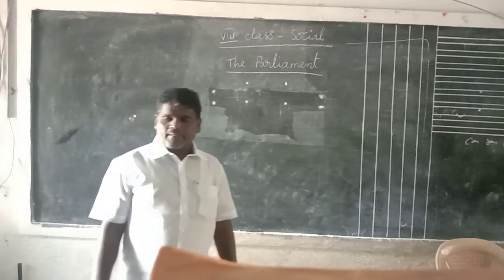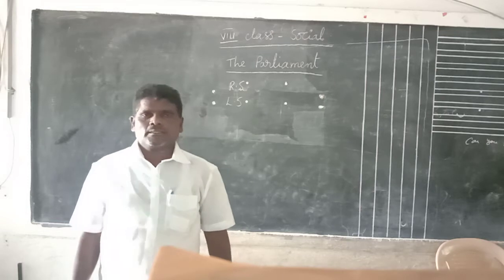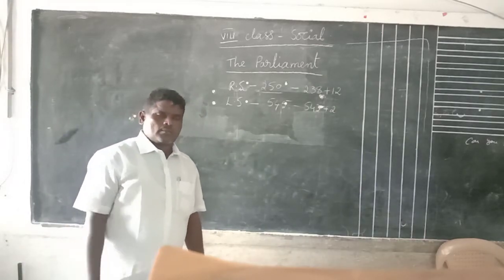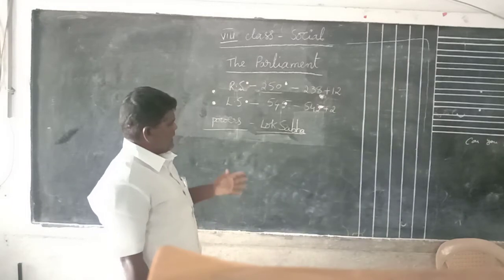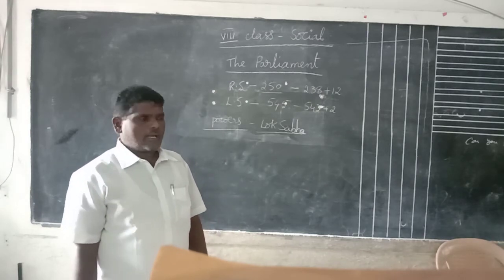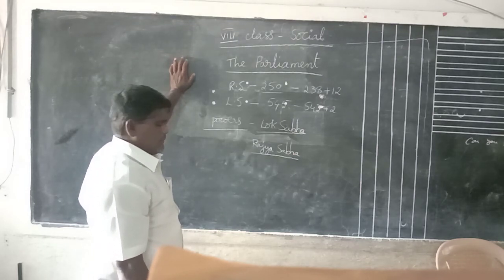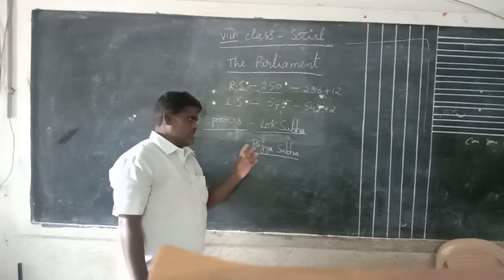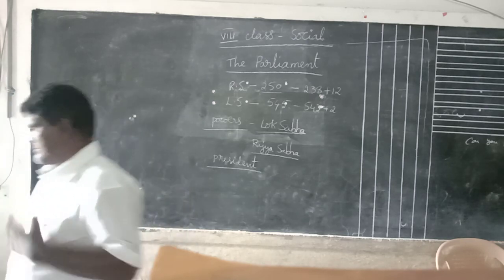8th Social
The Parliament